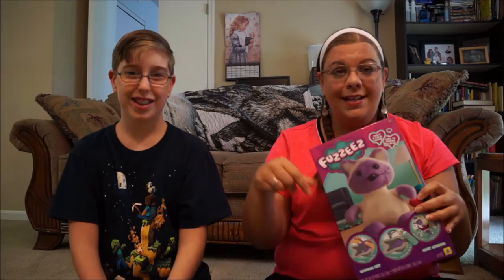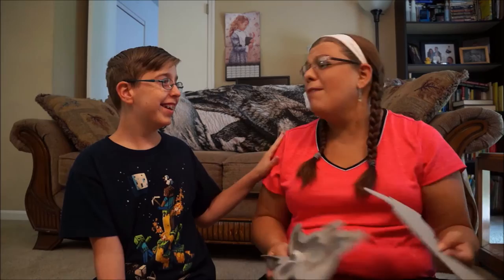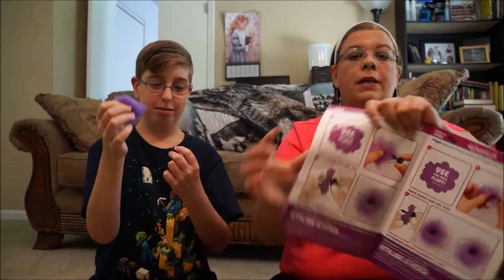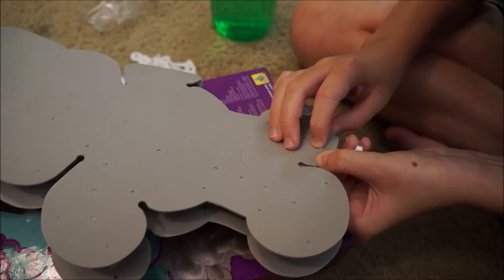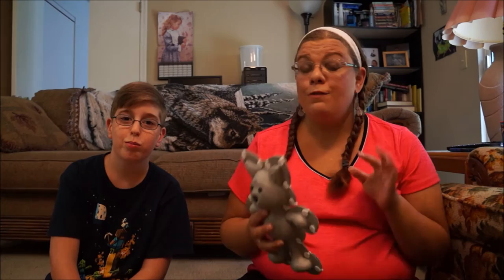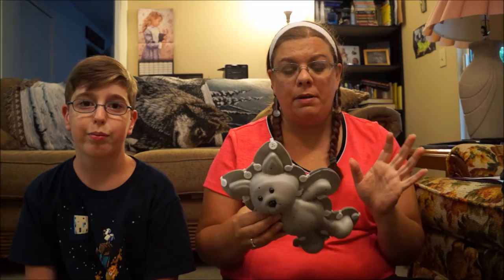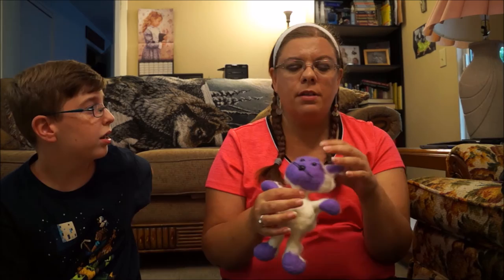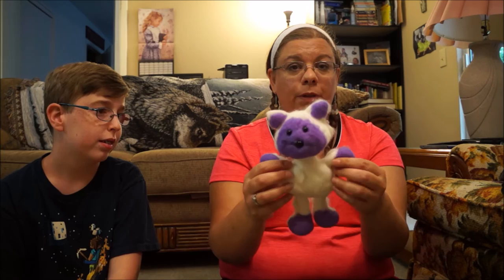CJ Discovery Fuzzeez Siamese Cat!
Today we are going to try to make a fuzzy friend from just a couple balls of wool, some water, a bit of dish soap and some time.  Join on this simple but fun cute little no sew art project!